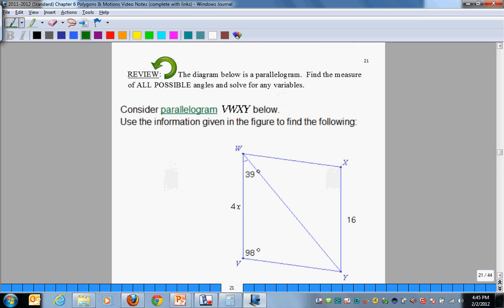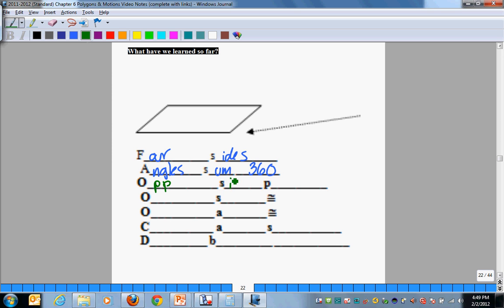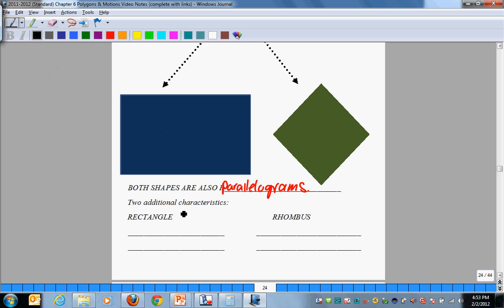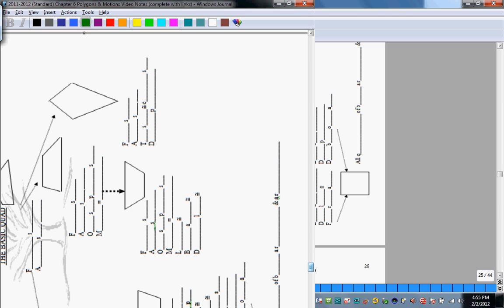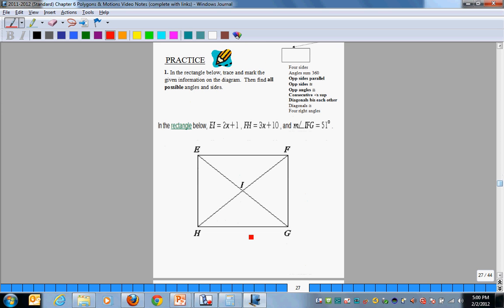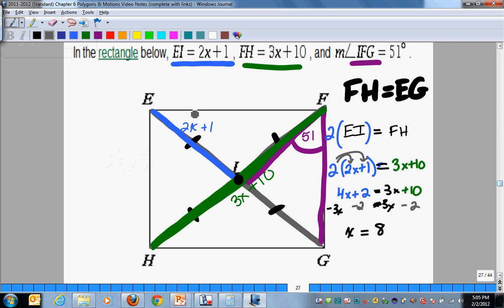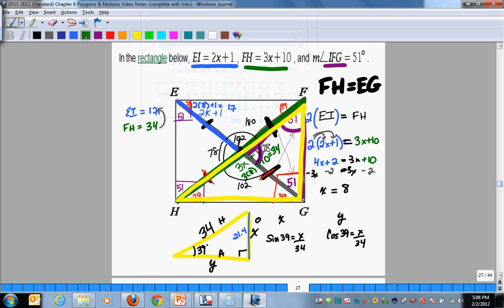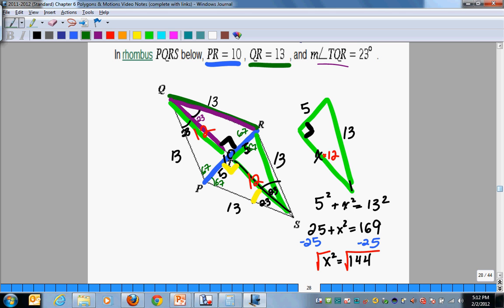Preview Video Lesson 6.3 Rectangles, Rhombi, and Squares.avi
Preview Video Lesson 6.3 Rectangles, Rhombi and Squares.